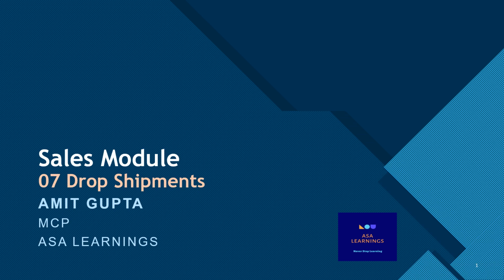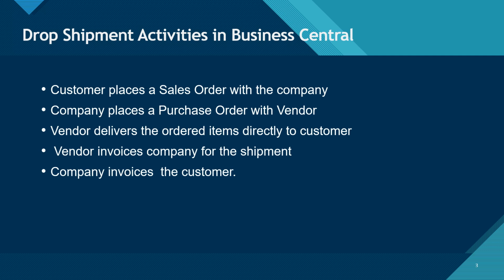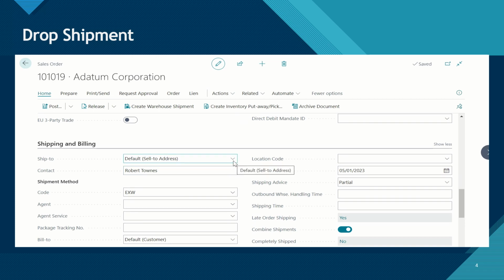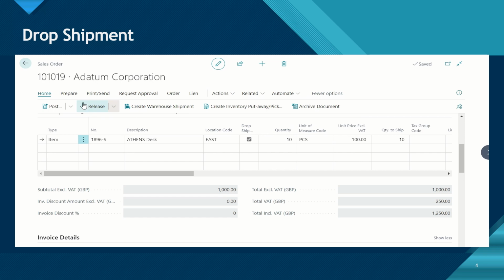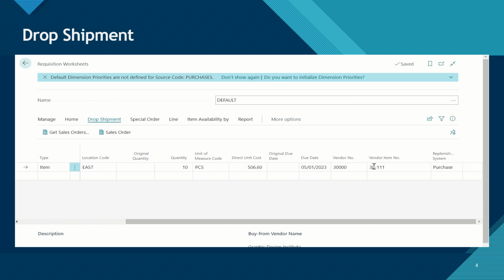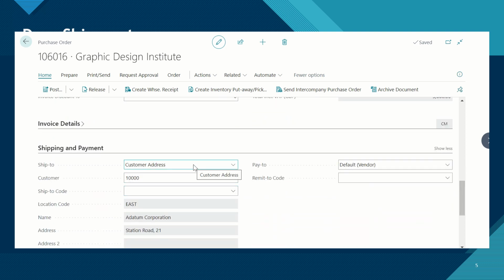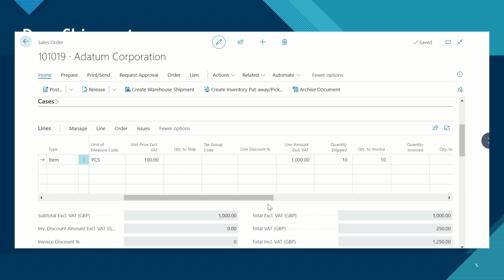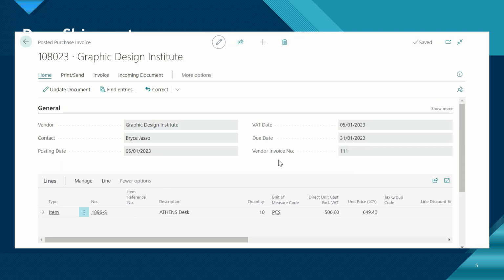03 07 BC Drop Shipments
This video will provide understanding on the concept of Drop Shipments and activities to be done in Business Central.

ASA Learnings is Your Next Educational Channel, uploading videos on topics related to Business Central and others on a frequent basis.
Happy Learning!

Links to our playlists and videos: Playlist on PMP Knowledge Areas Microsoft Dynamics 365 Business Central BC new features
03 00 BC Sales modules Overview - YouTube